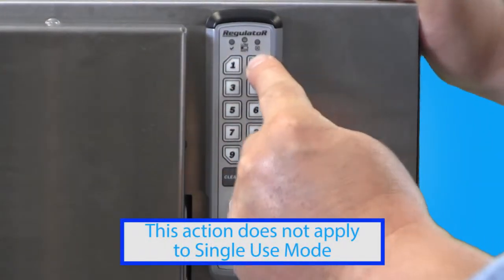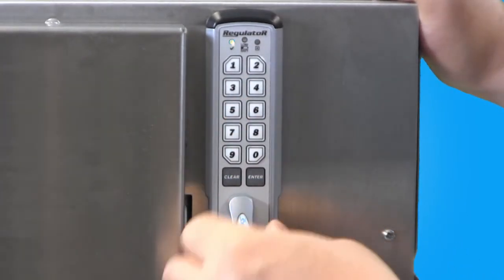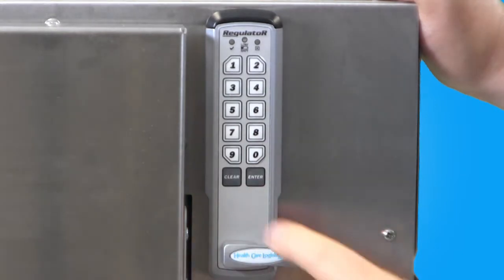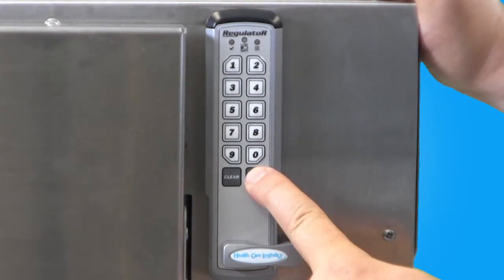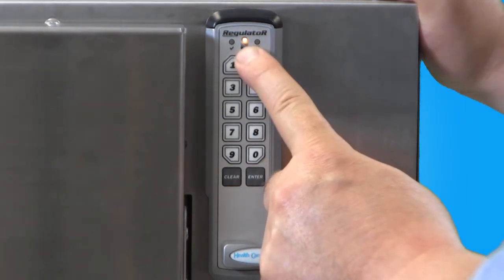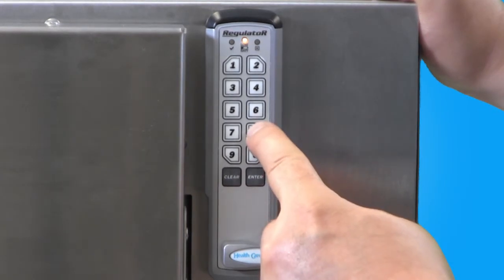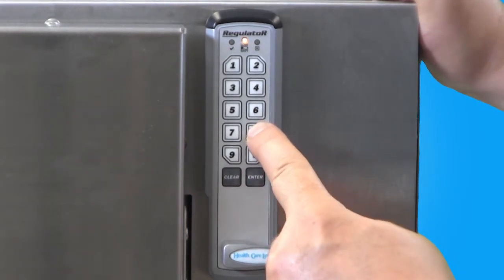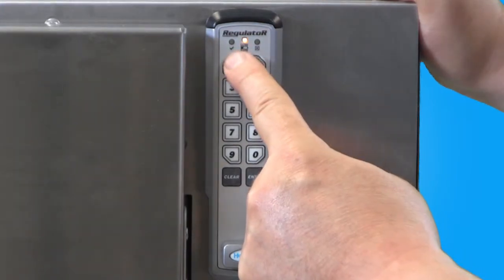Reset user code to factory default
How to reset the user code to the factory default setting.